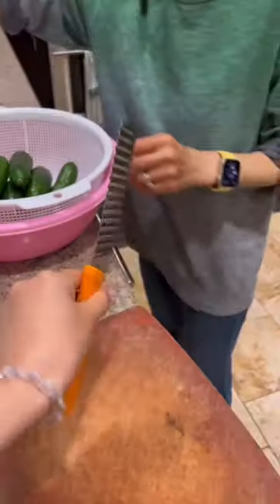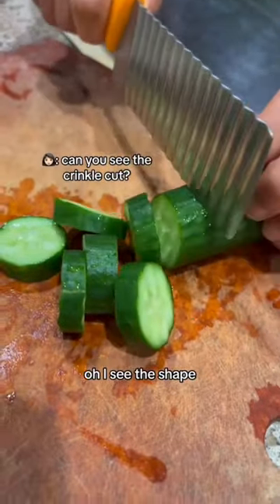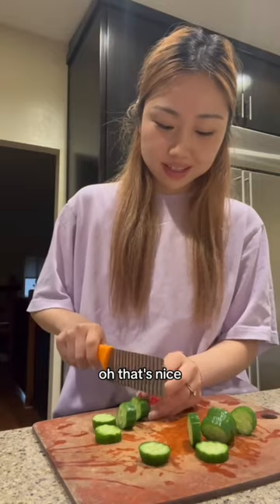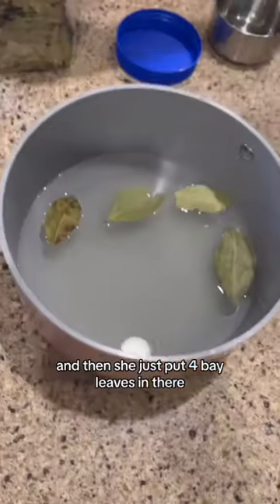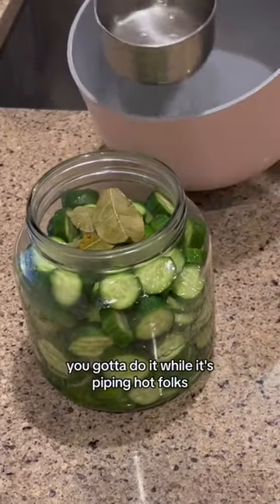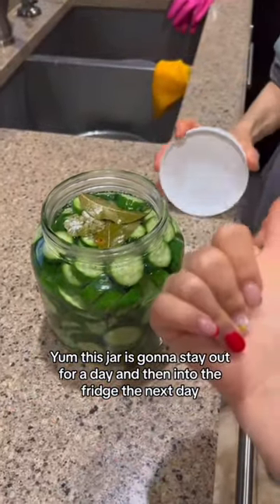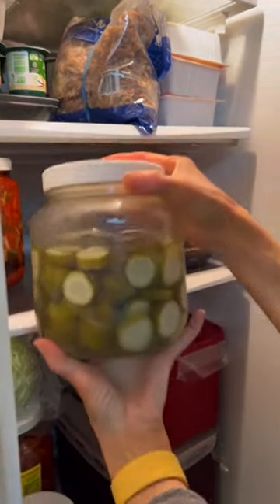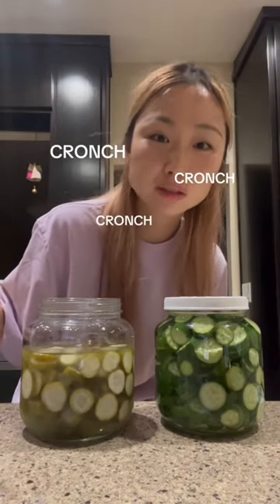Pickles🥒not too salty, slightly sweet